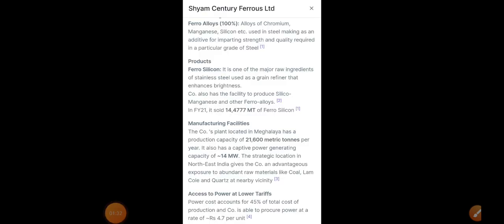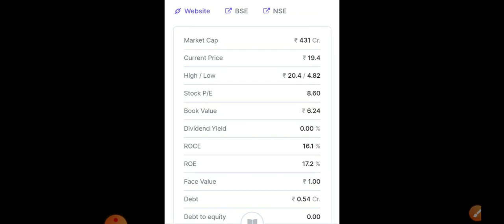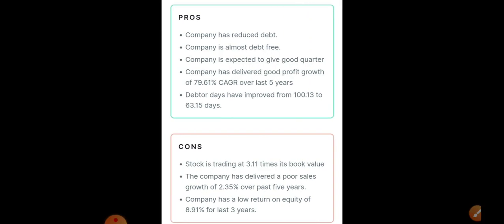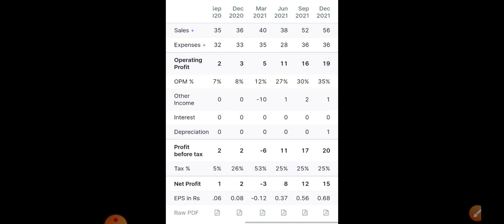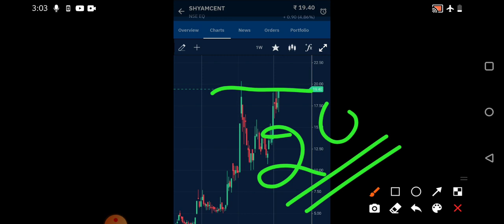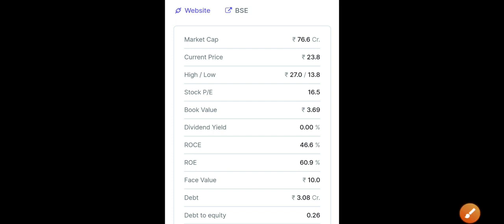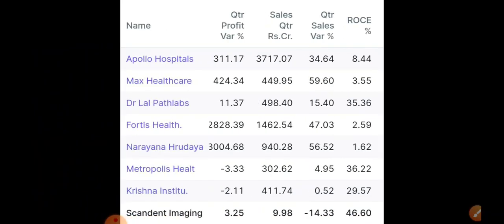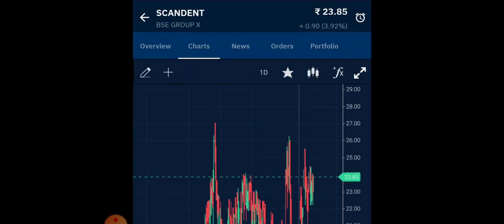penny stocks 2022, stocks to buy now,Penny stocks to buy now, penny stocks, multibagger stocks